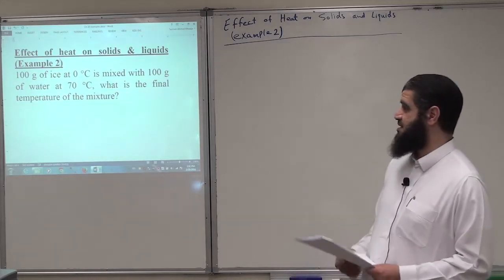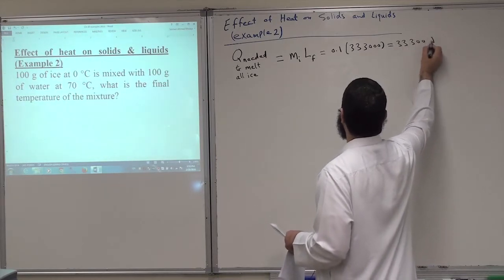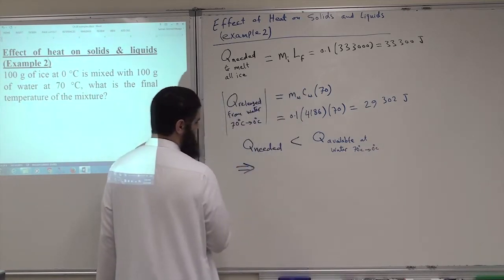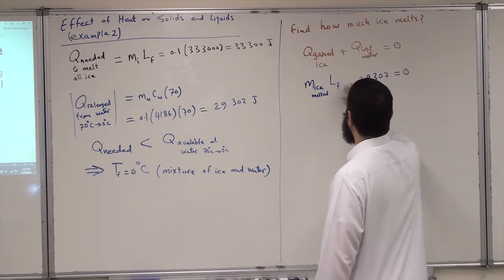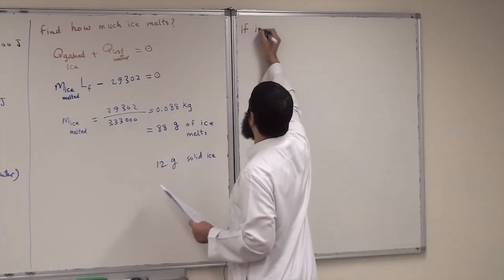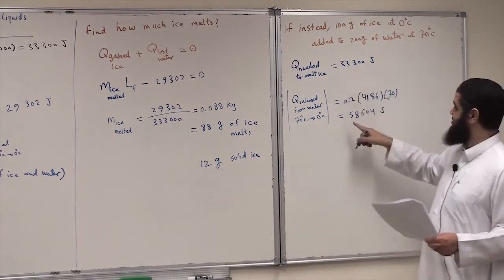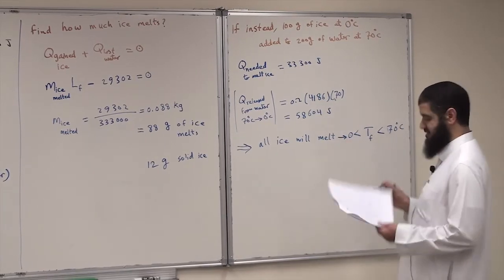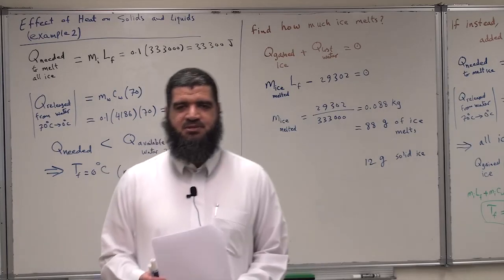003 Effect of Heat on Solids and Liquids Example 2